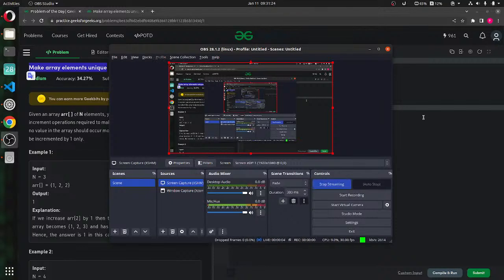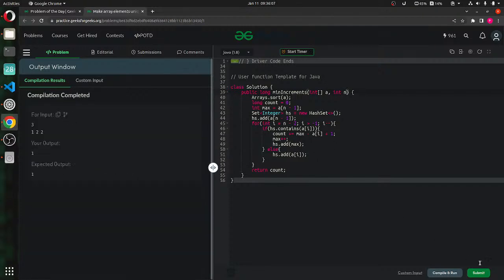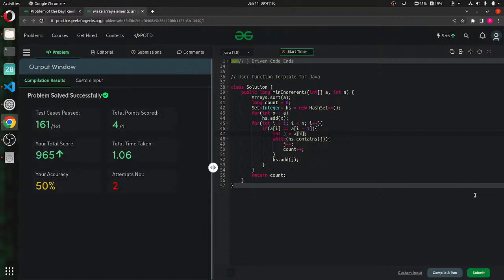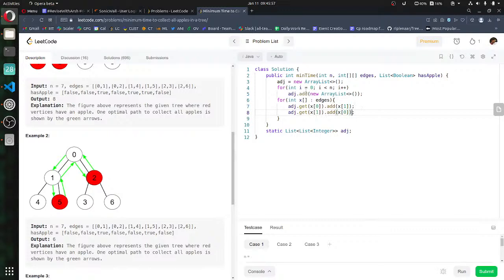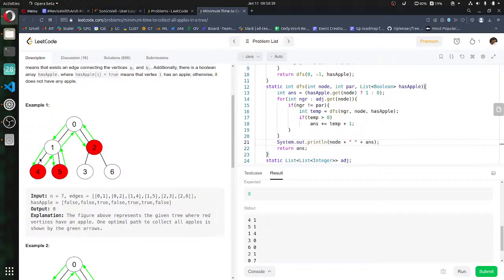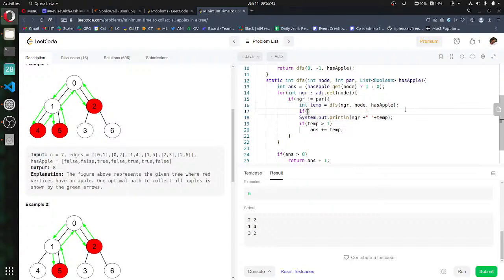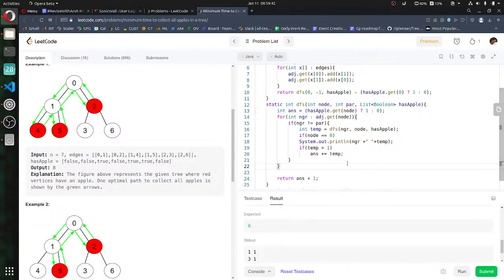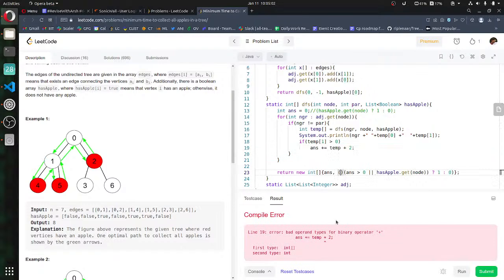GFG POTD | Make array elements unique | Leetcode Daily Challenge | Minimum Time Collect All Apples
GFG POTD Solving Live | Make array elements unique | Leetcode Daily Challenge | Minimum Time to Collect All Apples